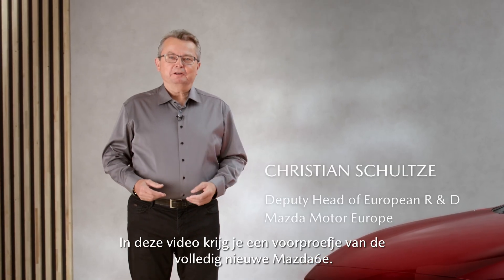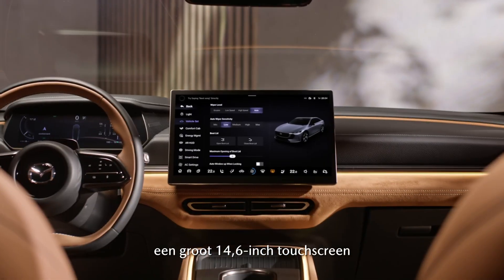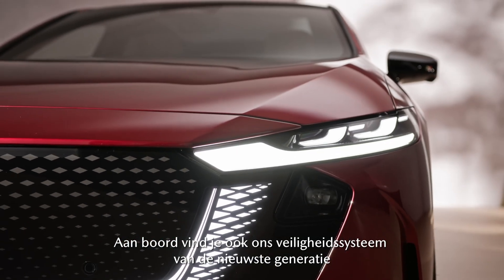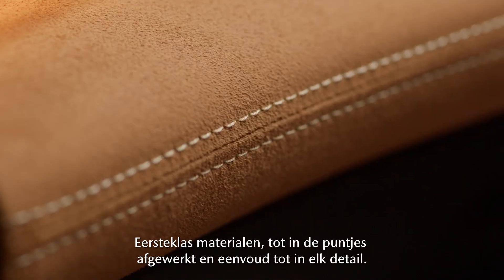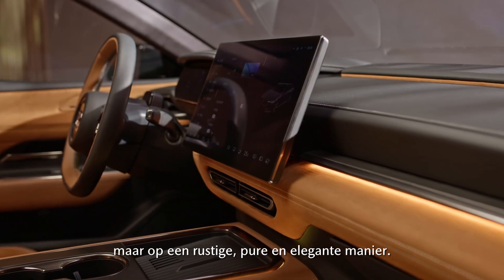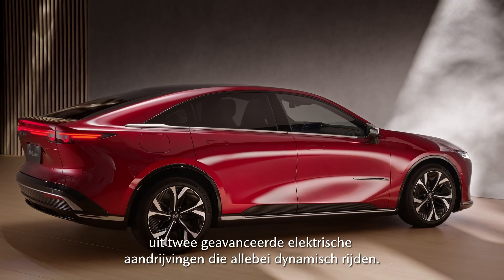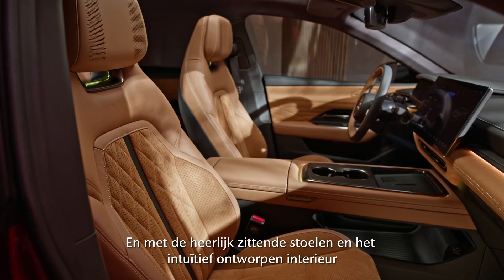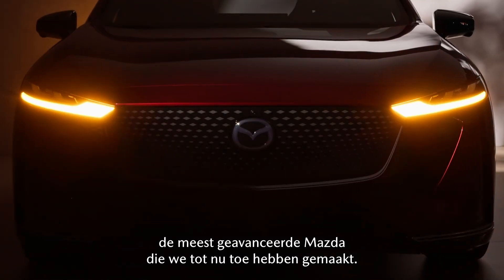Technologie in de volledig nieuwe Mazda6e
Welke technologie kun je verwachten in de volledig nieuwe Mazda6e? Christian Schultze, de head of research en development bij Mazda Europa, vertelt meer over de technologie in de volledig nieuwe elektrische Mazda6e.